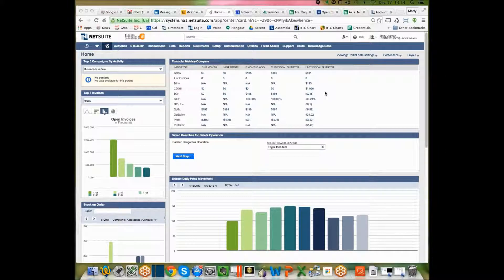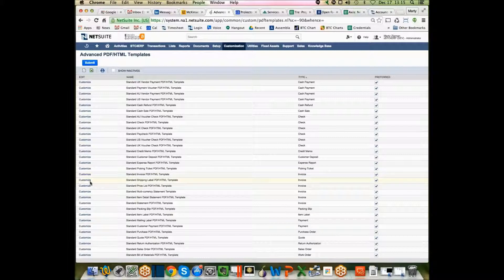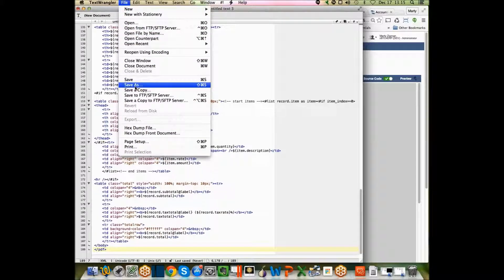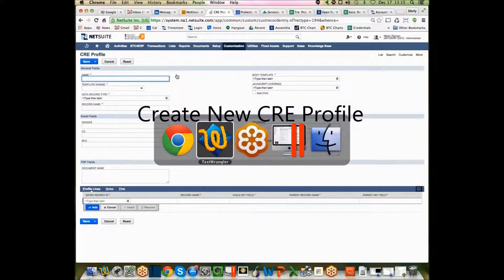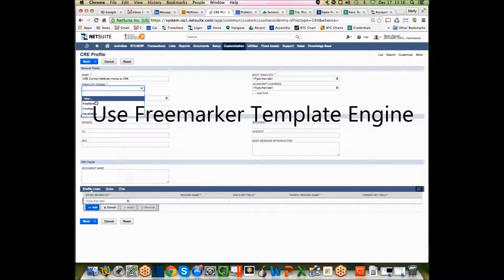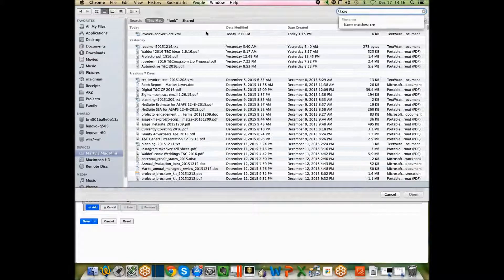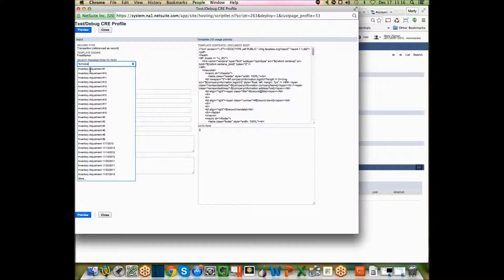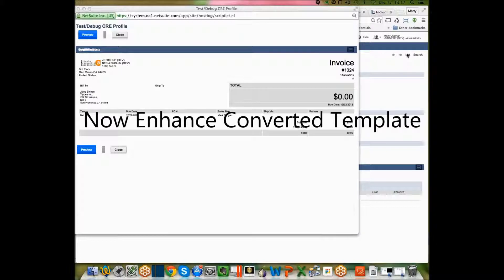Prolecto: Convert NetSuite Advanced PDF to Content Renderer Engine 20151218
Learn how to convert your NetSuite Advanced PDF templates to the Content Renderer Engine (CRE) and get to all the data with extended output options and more powerful development.  See video demonstration Content Redender Engine (CRE) for overview.